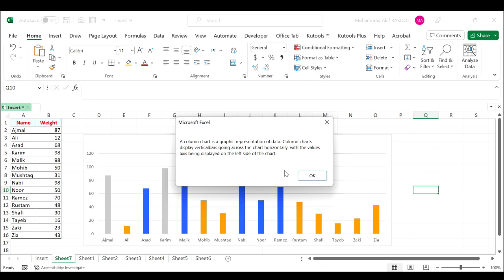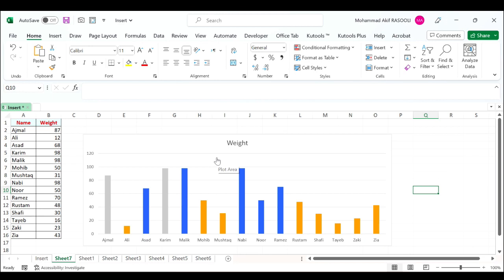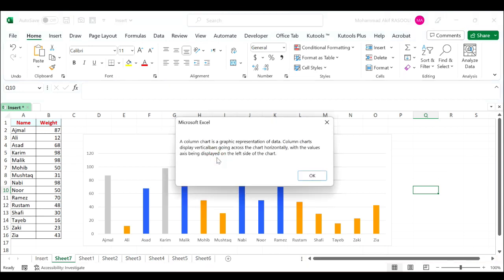Add Comment To Chart With VBA Code